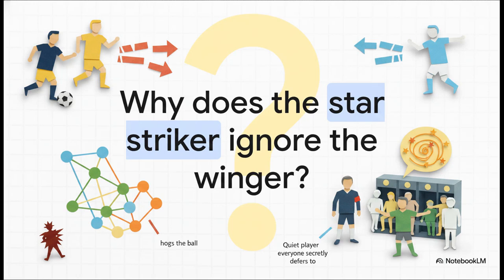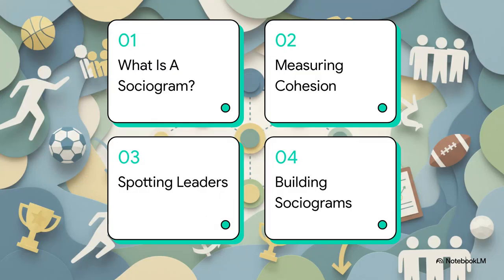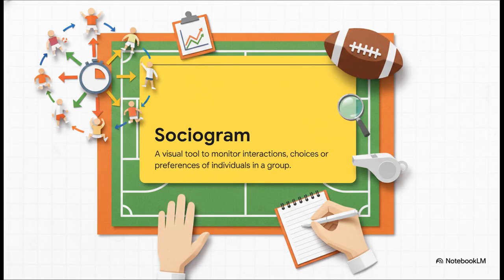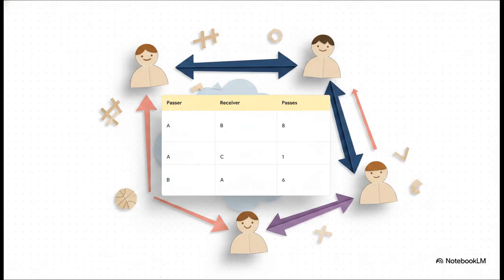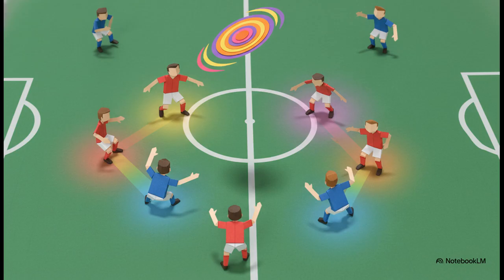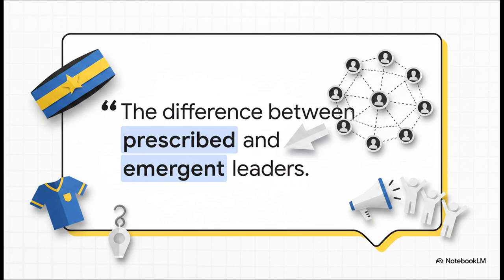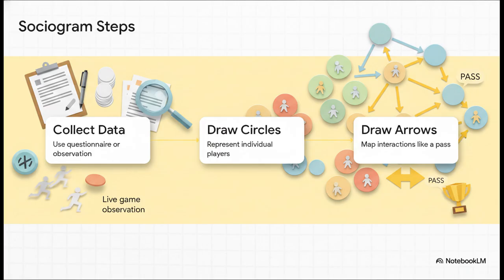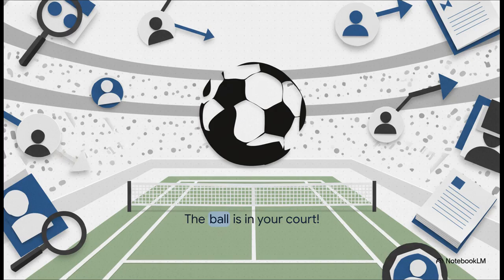Sociograms (Construction, Relationships & Impact): Sports Psychology | Subjects Simplified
🤯 The Team Map! Mapping Group Dynamics with Sociograms EXPOSED!

📚 In this specialized guide, we reveal the "Secret Map" of team relationships! Have you ever wondered who the real leader of a locker room is, or why certain players never seem to pass to each other? We’re deconstructing the Sociogram—a powerful psychological tool used to visualize the hidden social structure of a sports team.

Here is the Social Mapping blueprint we simplify in this tutorial:

🕸️ 1. What is a Sociogram?
A sociogram is a graphic representation of the social links that exist within a group. It is the most effective way to monitor:

Interactions: Who talks to whom during training or games.

Choices & Preferences: Which teammates individuals want to work with versus who they actually do work with.

Hidden Links: Identifying the "Social Stars" (most popular) and the "Isolates" (those left out).

📊 2. Construction: Building the Map
To create an accurate map of your team's chemistry, you must look at three specific layers:

Social Relations: Mapping who likes each other outside of the sport. This reveals the "Social Cohesion" of the group.

Channels of Influence: Identifying the "Emergent Leaders." Often, the person with the most influence isn't the captain, but a veteran player everyone listens to.

Lines of Communication: Tracking how information flows. Does everyone talk to the coach, or does the coach only talk to one "gatekeeper" who then tells the team?

🔍 3. Measuring the Impact on Performance
Once the sociogram is drawn, a coach can use it to diagnose performance issues:

Identifying Group Processes: You can see if "Social Loafing" is happening because a certain sub-group is excluding a specific player.

Measuring Cohesion: A "Tight Web" on a sociogram usually indicates high task cohesion, whereas a fragmented map suggests the team is about to "Storm."

Leadership Potential: If a young player is shown to be a major "Channel of Influence," they may be a future captain in the making.

⚖️ 4. The Results: Actionable Insights
A sociogram isn't just a drawing; it’s a call to action. By analyzing the lines of communication, a coach can:

Break up Cliques: If two players only pass to each other, the coach can change the "Grouping" in training to force new interactions.

Support Isolates: Identifying players with no "lines of communication" allows for early intervention to prevent them from dropping out.

Strengthen Leadership: Ensuring the Prescribed Leader (Captain) is actually connected to the key Channels of Influence in the team.

📖 Social Mastery: Grab the Level 3 Sport Group Dynamics & Sociogram Guide

🎧 Learn on the go! Get the audiobook version (free with an Audible trial)

Subjects Simplified - Complex Topics are Simply Explained
We believe that no topic is too complex to be understood. Our mission is to take intricate social mapping techniques and simplify them for every student and professional.